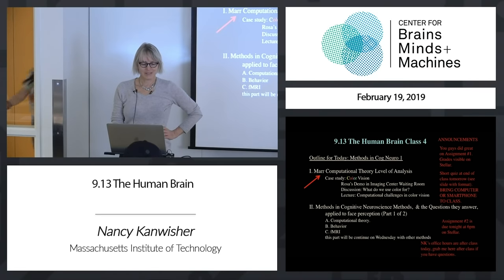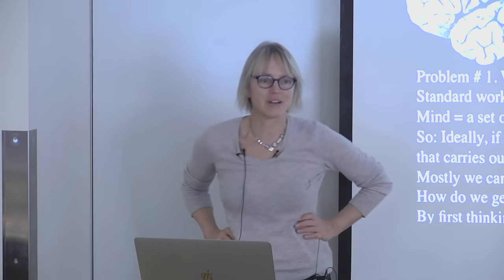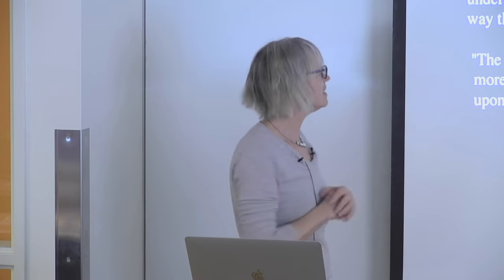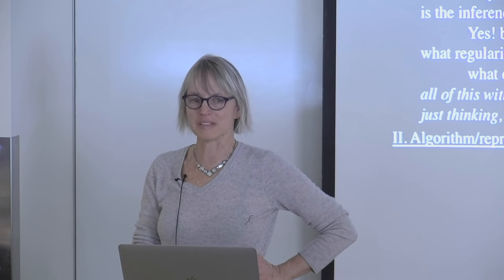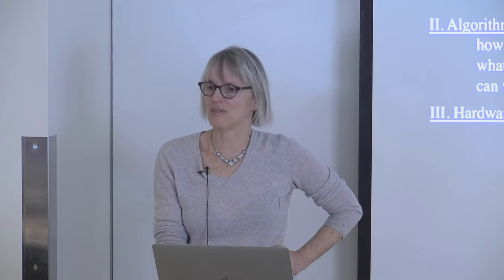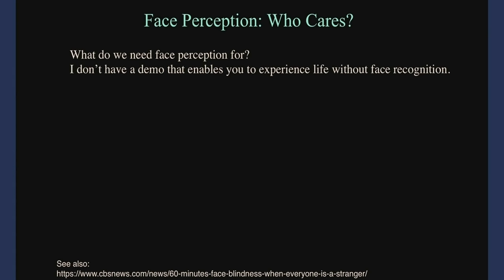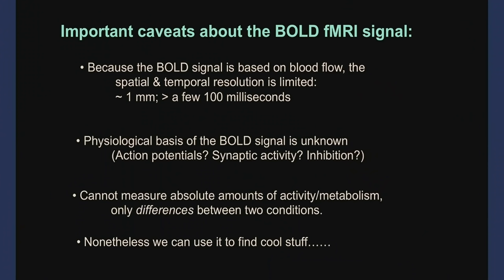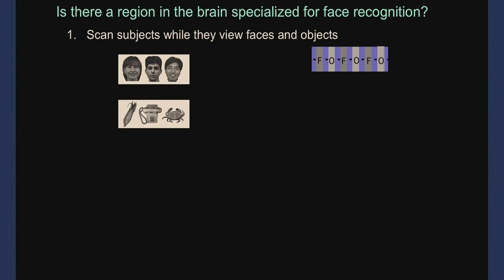4. Cognitive Neuroscience Methods I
MIT 9.13 The Human Brain, Spring 2019
Instructor: Nancy Kanwisher

Introduction to methods in cognitive neuroscience including computation, behavior, fMRI, ERPs & MEG, neuropsychology patients, TMS, and intracranial recordings in humans and nonhuman primates.

* NOTE: Lecture 3. Master Class: Human Brain Dissection (in-class dissection—video not recorded)